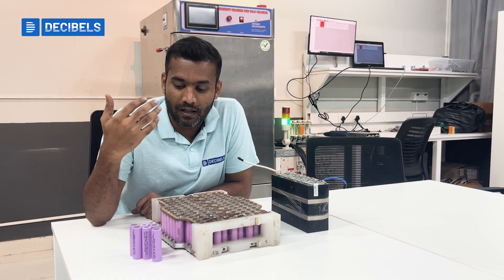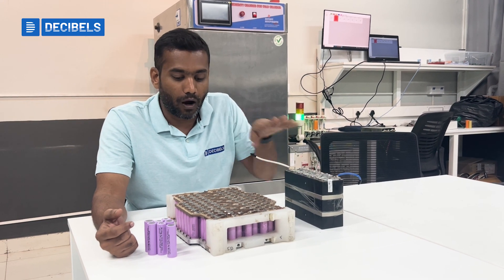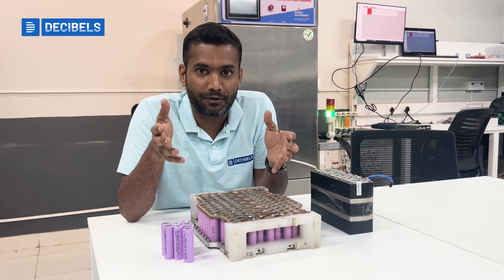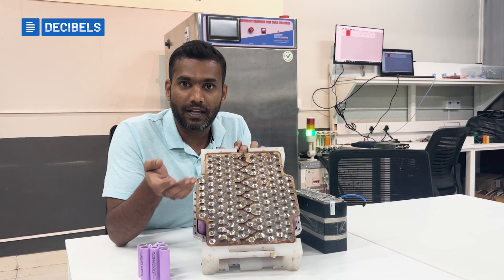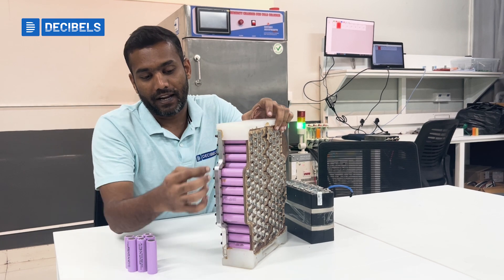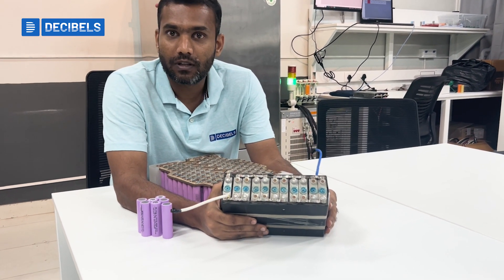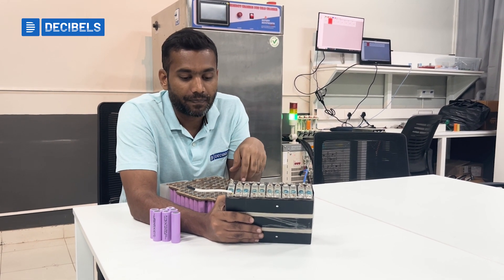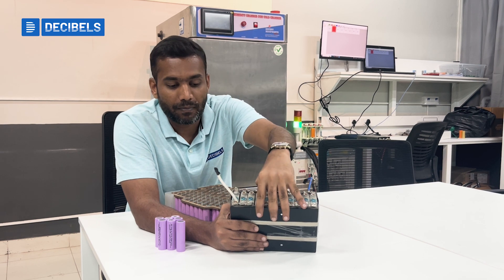Lithium-ion Cell to Pack Integration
Li-ion Cell-to-Pack Integration in EVs Explained

Join us on an exciting journey into the heart of Electric Vehicle (EV) technology. In this illuminating video, we unravel the intricacies of Li-ion Cell-to-Pack Integration and its pivotal role in shaping the future of transportation.

Discover how individual Li-ion cells, those powerhouse batteries, seamlessly transform into robust and high-performance battery packs that power our electric vehicles.

📚 In this video, we explore:

1. The Essence of Li-ion Cells - Understanding the building blocks.
2. The Integration Puzzle - How do cells come together in harmony?
3. Enhancing Performance - How integration optimizes EV power.
4. Safety Measures - Ensuring reliability on the road.
5. Future Innovations - What lies ahead for cell-to-pack integration?

Whether you're an EV enthusiast, an engineer, or simply curious about the future of transportation, this video provides valuable insights into a crucial aspect of EV technology.

🔗 Ready to dive into the world of Li-ion Cell-to-Pack Integration? Watch now and stay ahead in the EV revolution!

Take a deeper dive into this Cell Technology with DecibelsLab and be in the know.

If you’re interested in starting your career in the Electric Vehicle Industry, check out our exclusive Master Course: